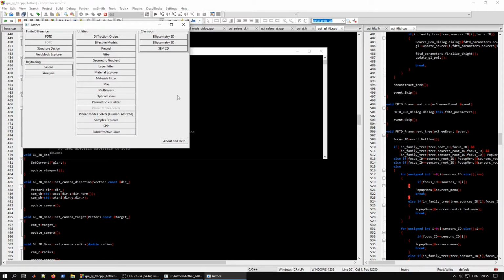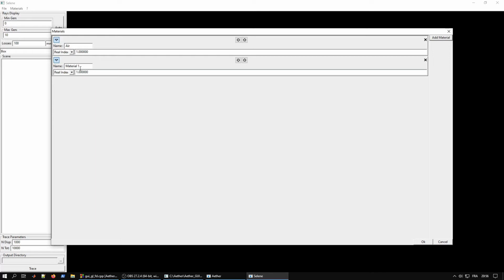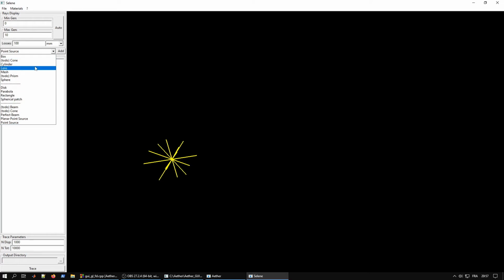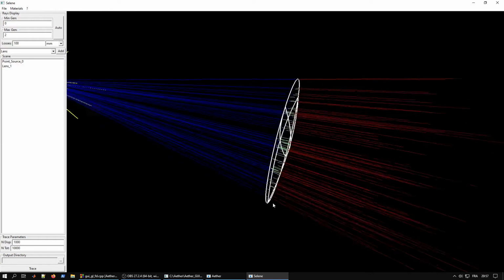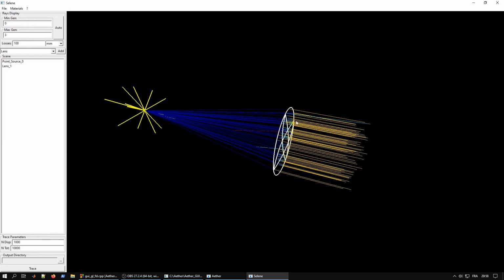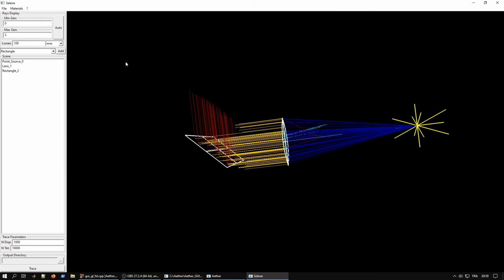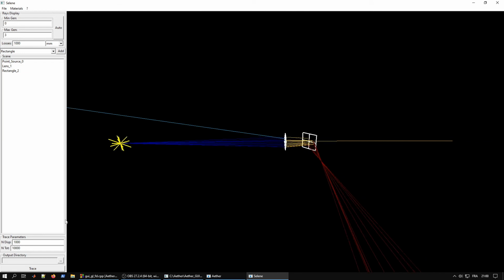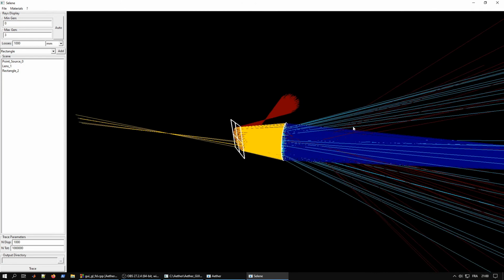Aether - Ray Tracing - Simple scene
Demonstrating Aether's raytracer

Version 0.6.7